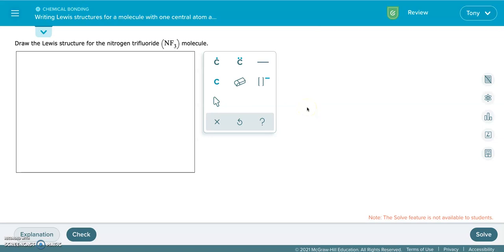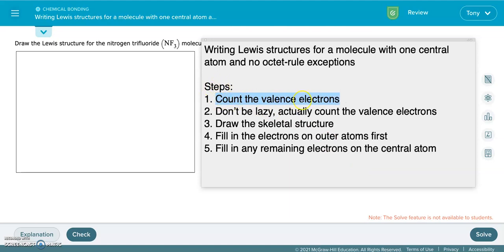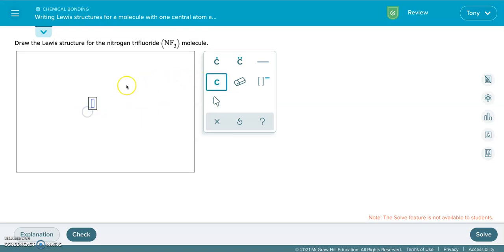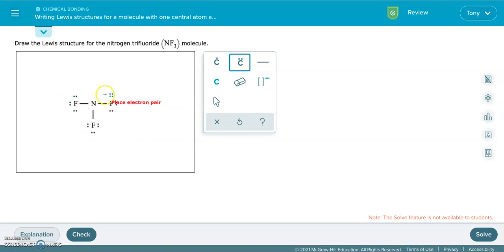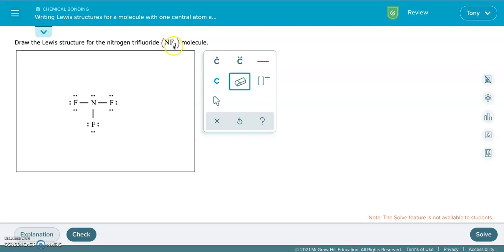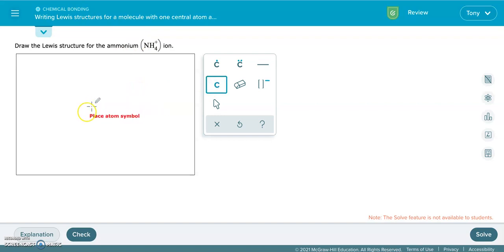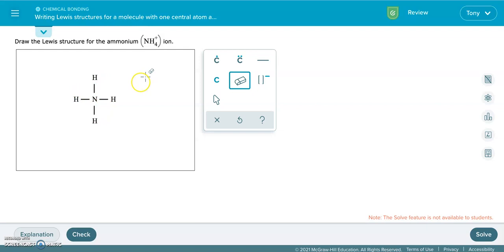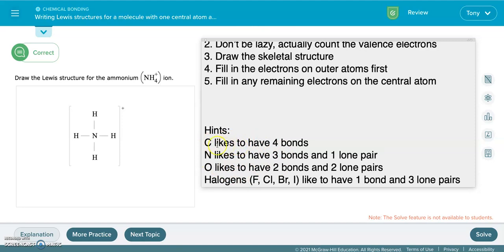ALEKS - Writing Lewis structures for a molecule with one central atom and no octet rule exceptions